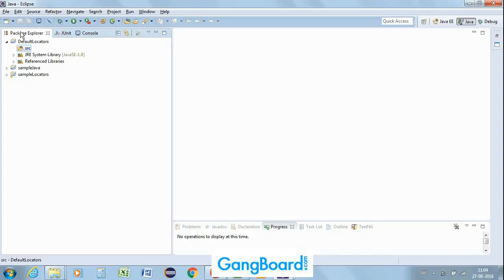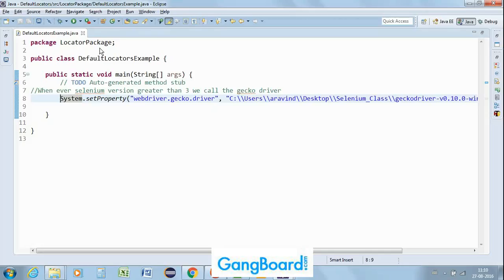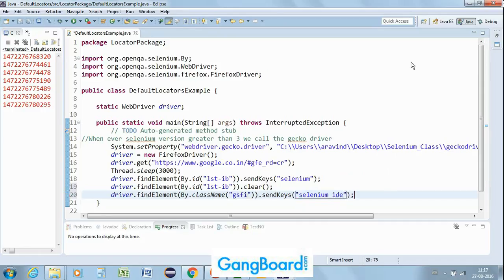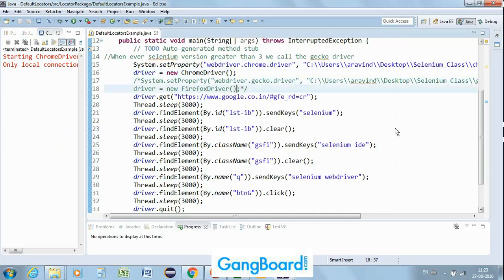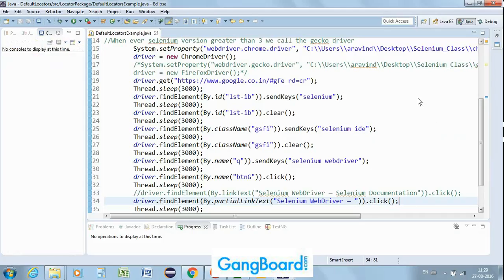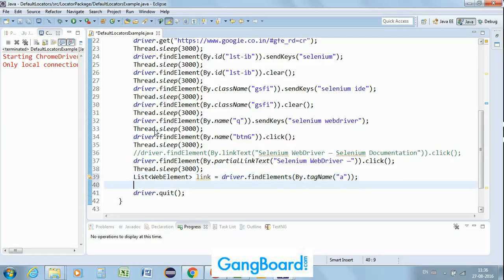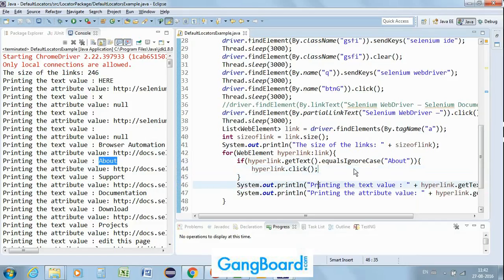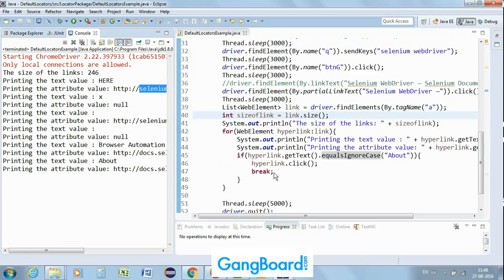Selenium Online Training | Basic Locators | Gangboard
Learn Selenium from the Experts. Gangboard Provides Selenium Training with 100% Placement Assistance.End of this Selenium Course we will Guide you to work on Real time Project. Enroll Selenium Course With Gangboard.